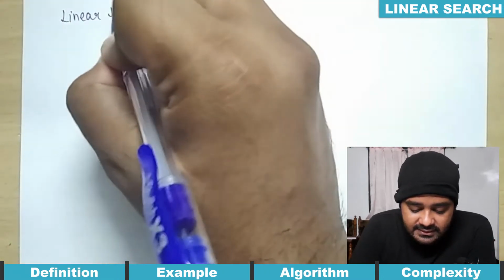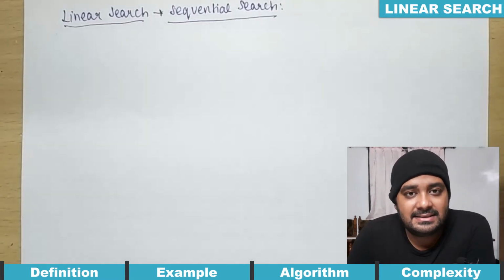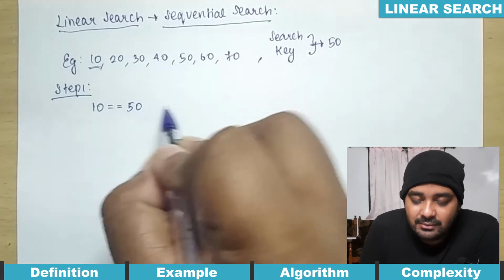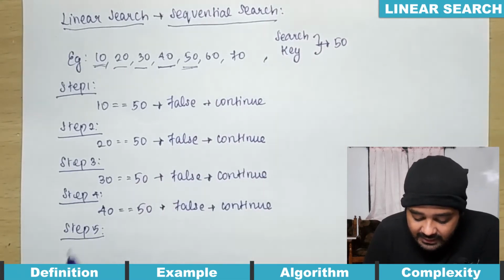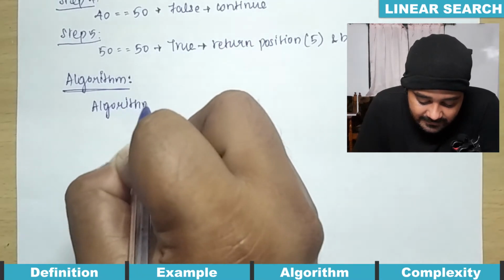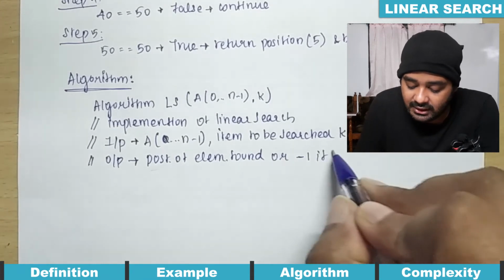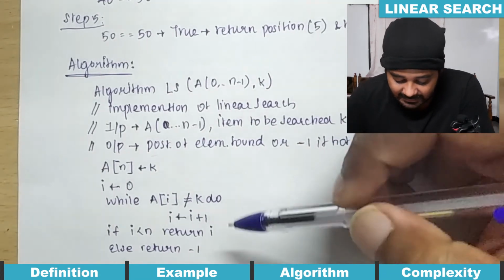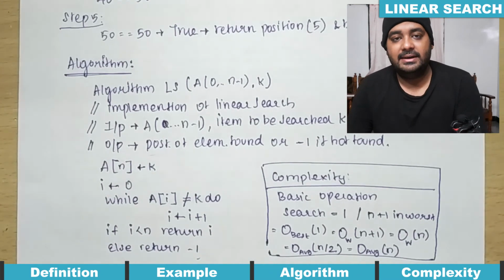Linear Search Algorithm | Step by step working procedure of sequential search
How does the linear search algorithm works? Linear search is also referred to as Sequential search. We will be looking at this topic a lot in subjects like Design and analysis of algorithm, Data structures, Basic of C, Problem solving and programming and lot more.

Here in this video i shall cover step by step working procedure of sequential search and we shall look at the algorithm for it.